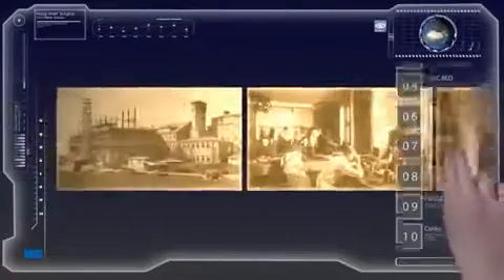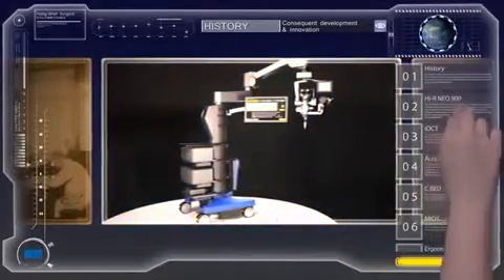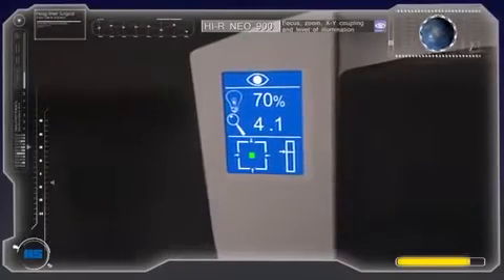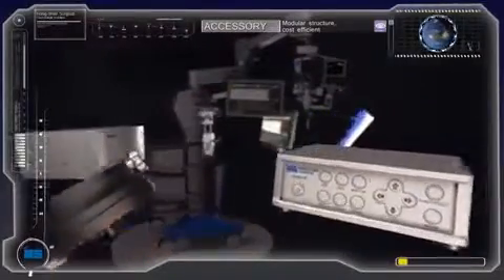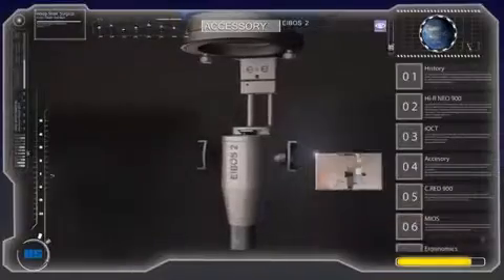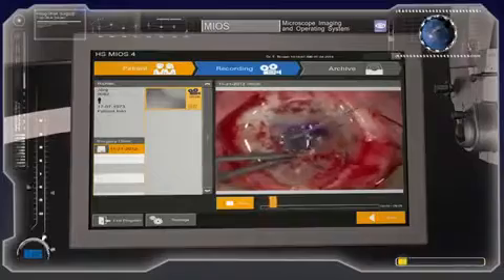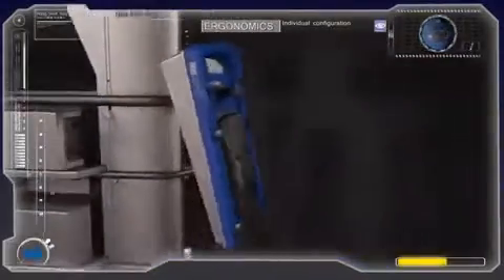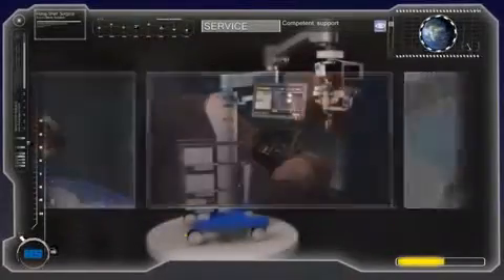Haag Streit = Tradição e Inovação